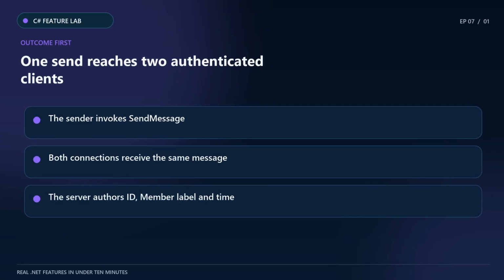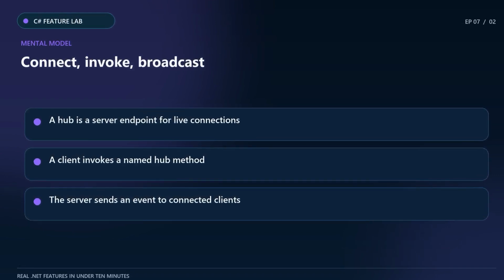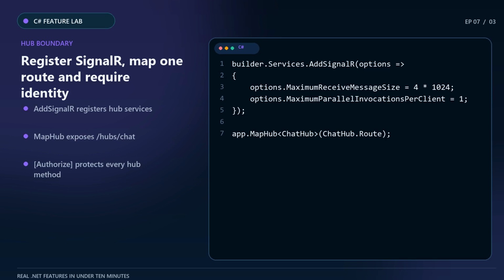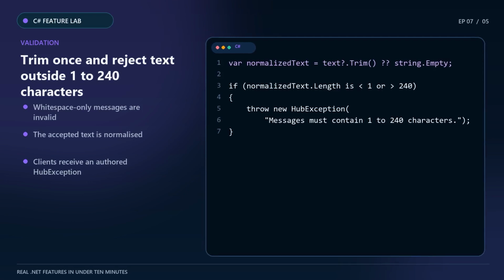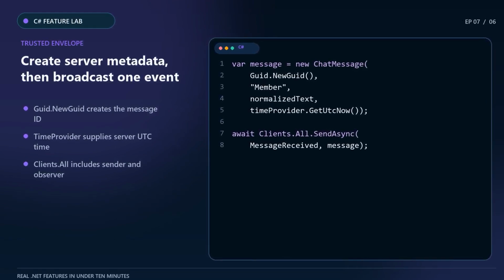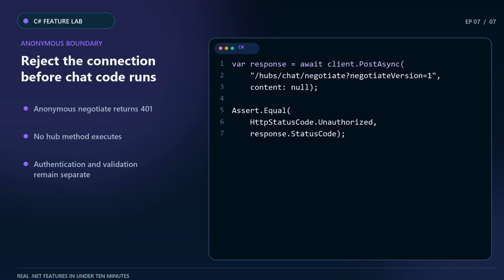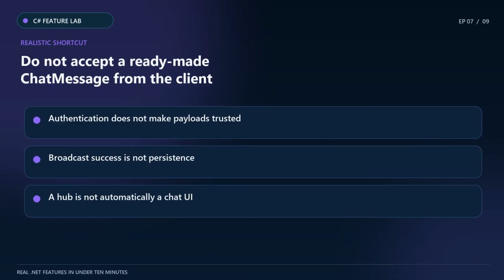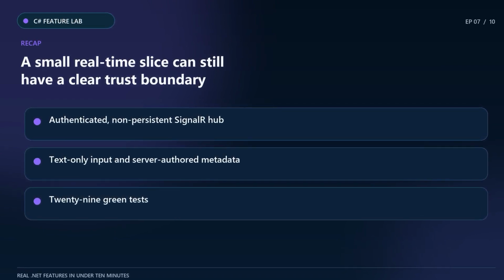Build the First Working SignalR Chat Slice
Build the first authenticated SignalR chat slice in .NET 10. Send text through a hub, let the server author trusted message metadata, validate input, broadcast to two connected clients, reject anonymous connections, and prove all paths with integration tests. This checkpoint is intentionally non-persistent and does not add a chat UI.

Chapters
00:00 Two clients receive one trusted message
00:40 The smallest SignalR mental model
01:21 Register and protect the hub
02:02 Accept text, not a message object
02:41 Normalise and validate input
03:22 Author and broadcast the message
04:06 Reject anonymous connections
04:46 Prove the two-client broadcast
05:28 Avoid trusting client metadata
06:11 Recap and persistence preview